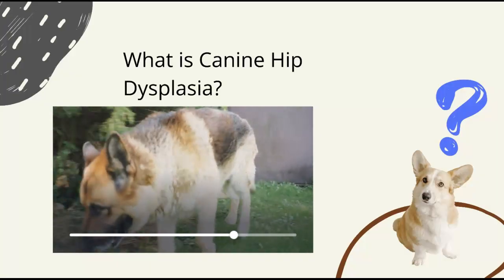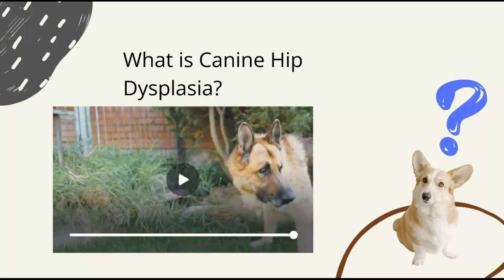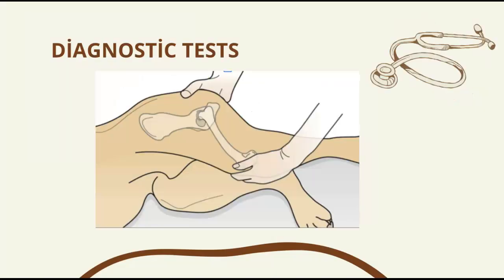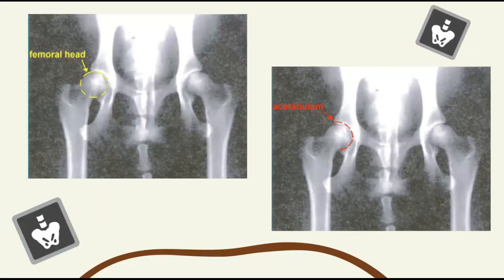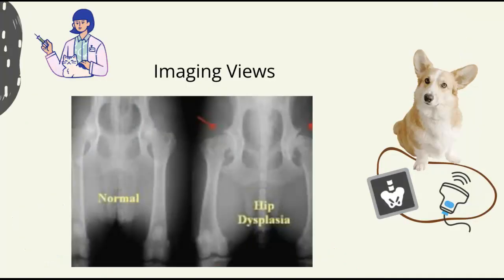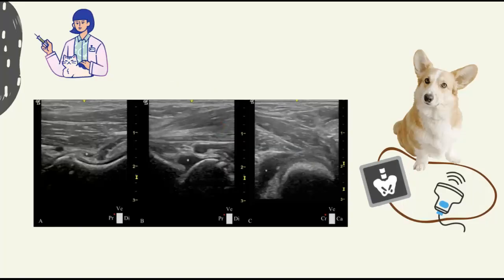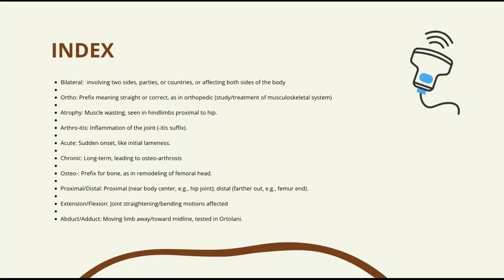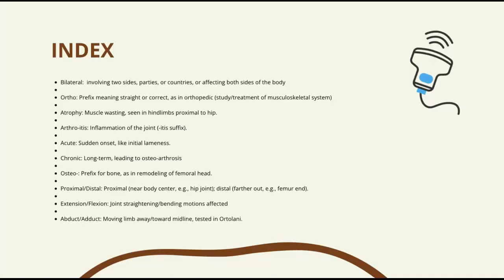Canine Hip Dysplasia